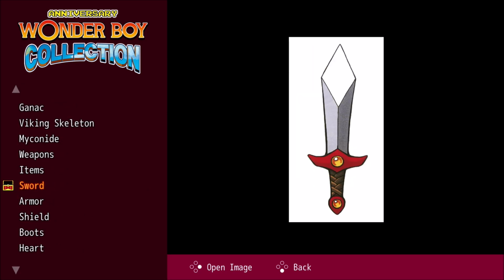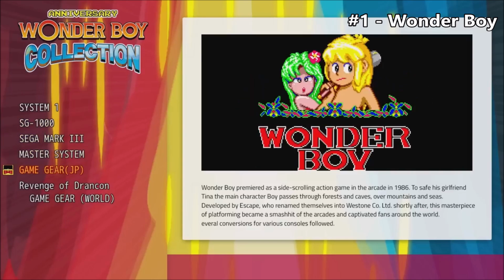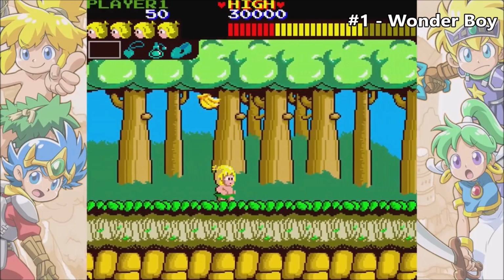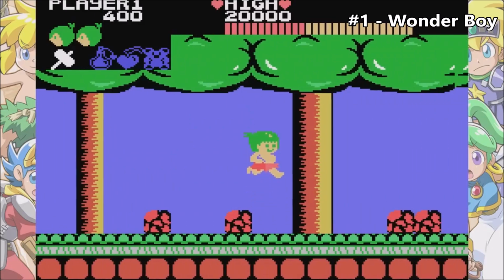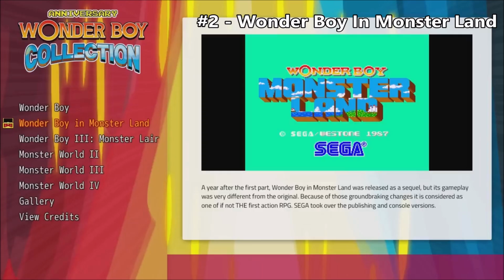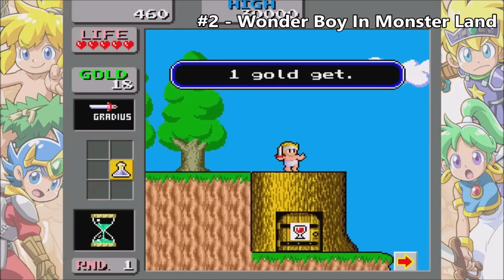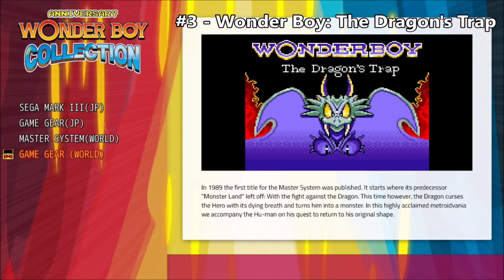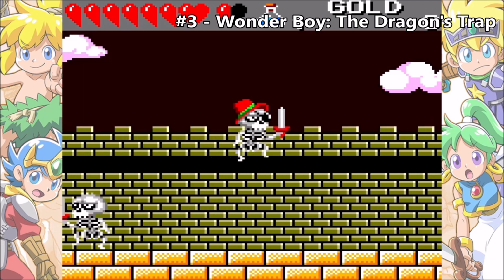Wonder Boy Anniversary Collection - Come See The Origin of Action RPGs in This Expansive Collection!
My Gaming Wish List!!